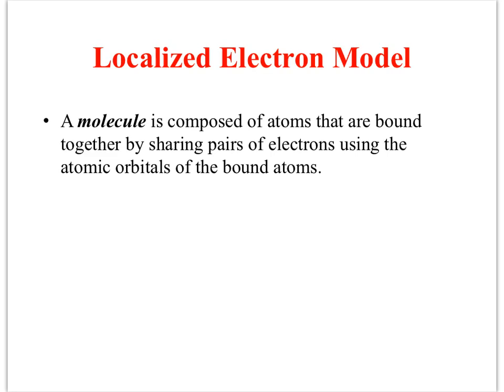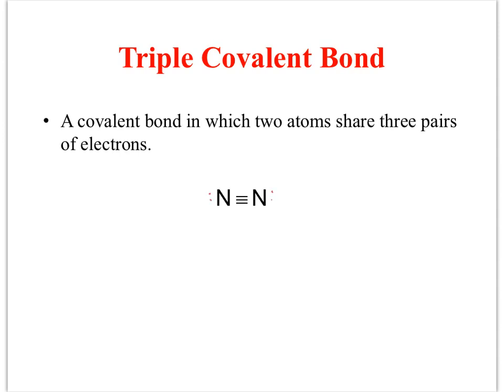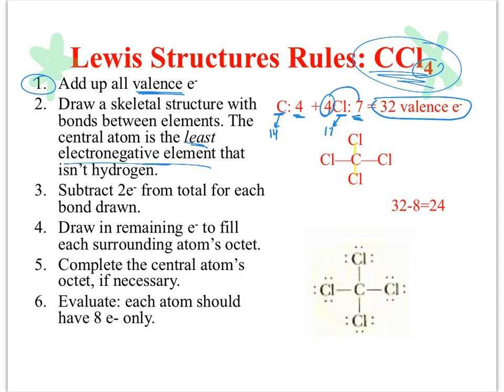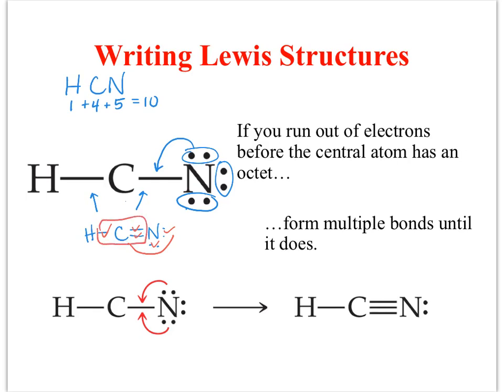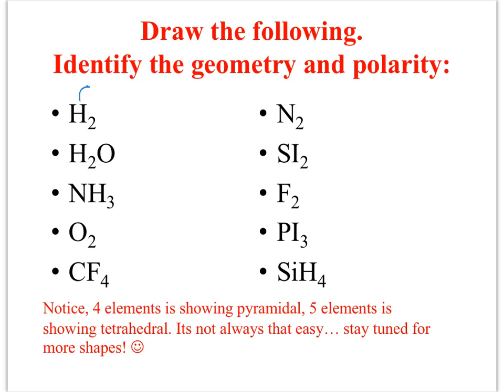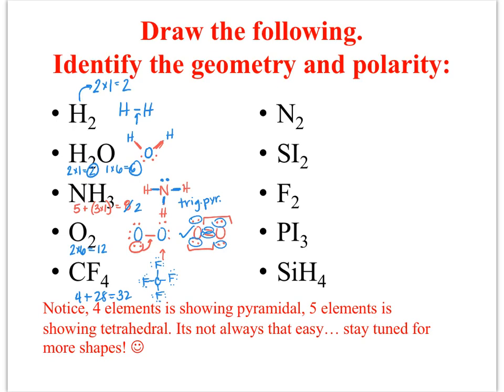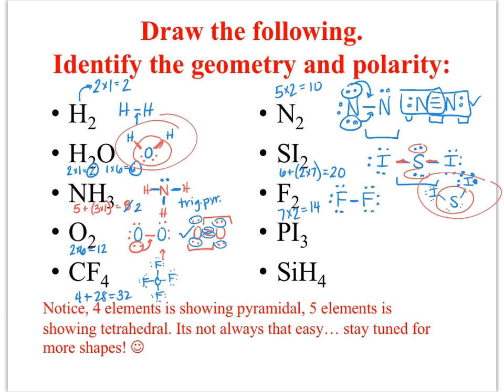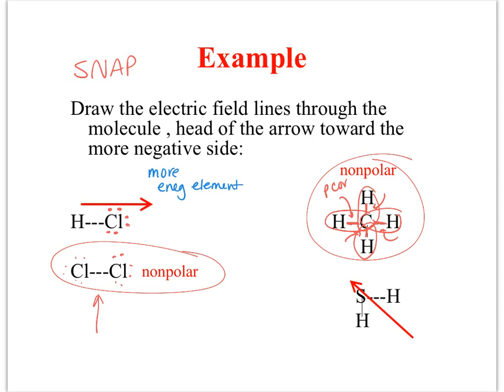Bonding 3A Lewis Structures